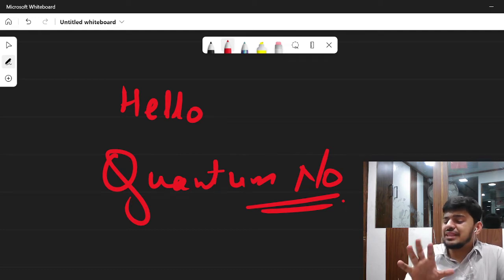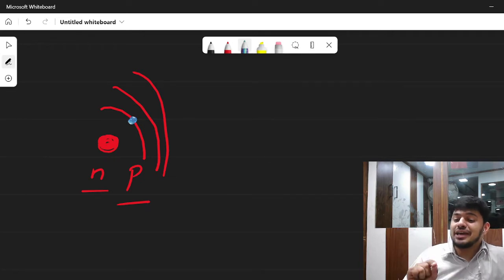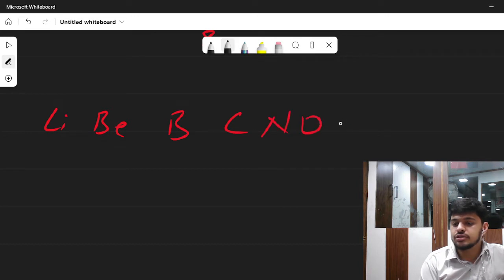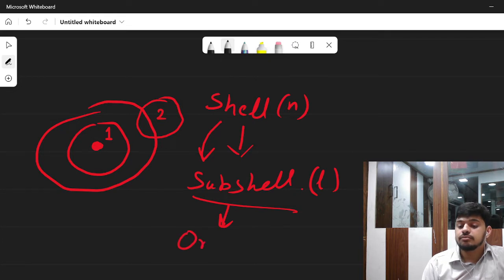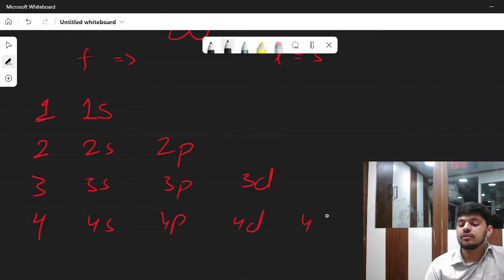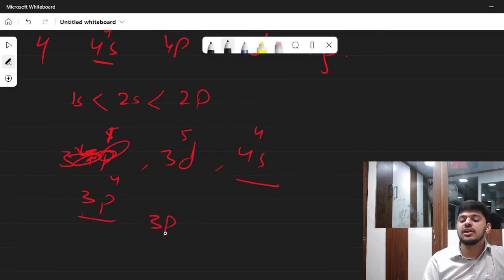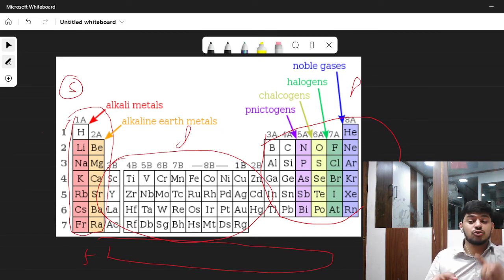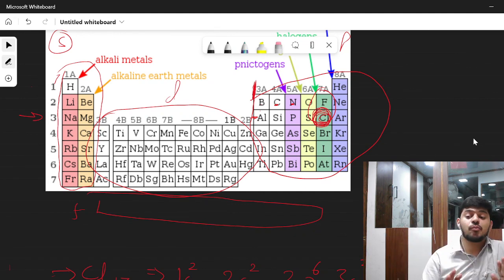GENERAL CHEM 115 | 1st Session | Topic - Quantum Numbers (Ch6 & Ch7)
By, Mohammad Adeel Khan
B.Sc(H) Chemisty
M.Sc Chemistry
B.Ed.